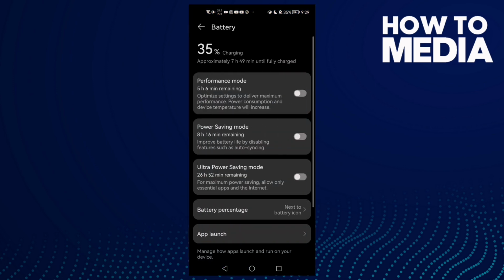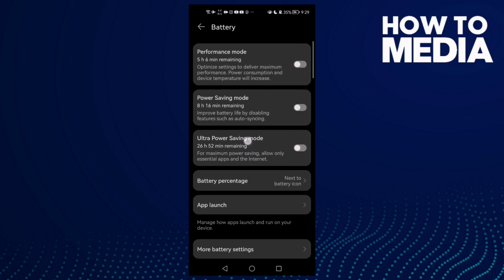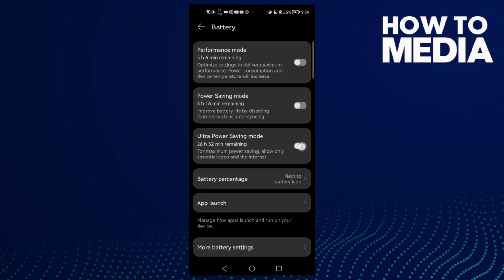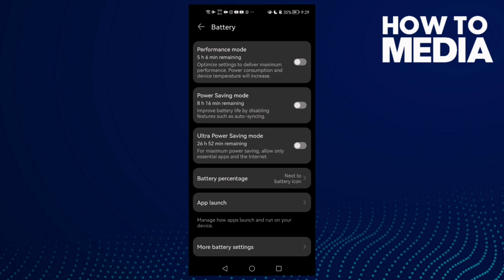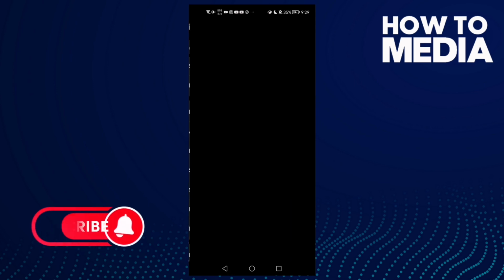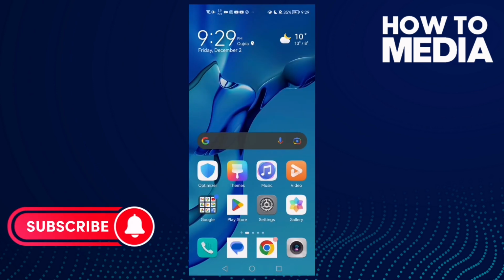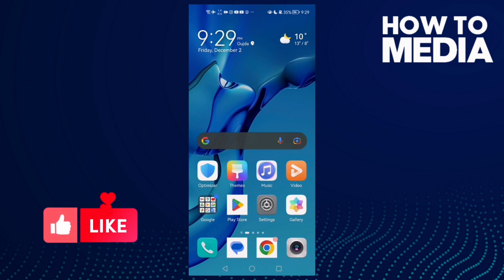How to Fix and Solve Instagram Not Receiving Messages on Android or iphone - IOS phone ig Problem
in this video we discuss :